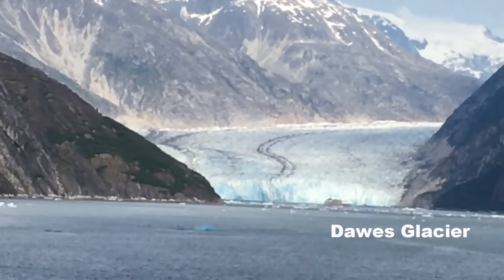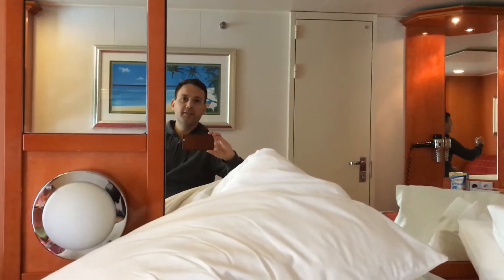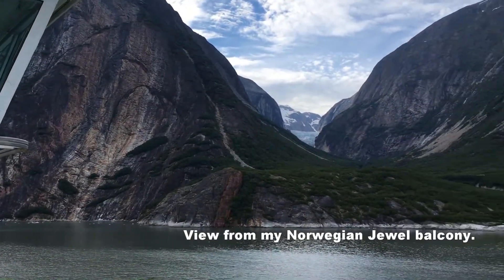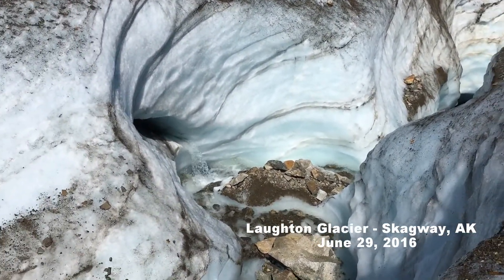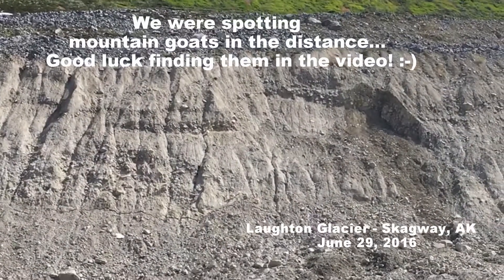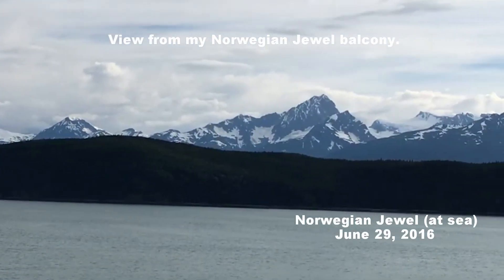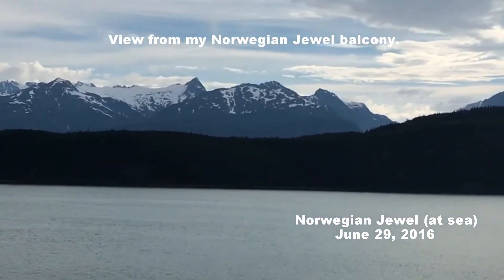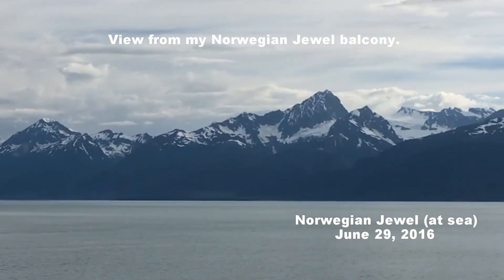Norwegian Jewel: Balcony Views from Alaska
I decided to put together a video from several clips taken with my iPhone during my Alaska Cruise on board the Norwegian Jewel.

Here you can see footage taken at sea, from the Endicott Arm, the Dawes Glacier, the Laughton Glacier, and a brief live music ending from the ship.